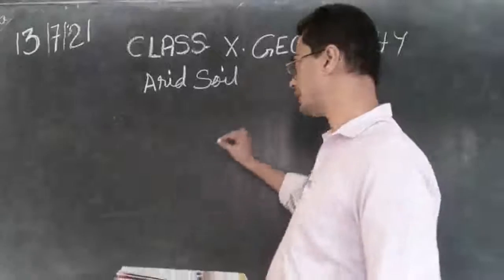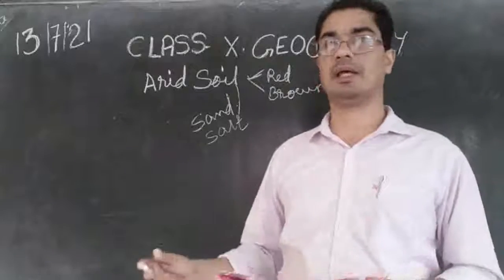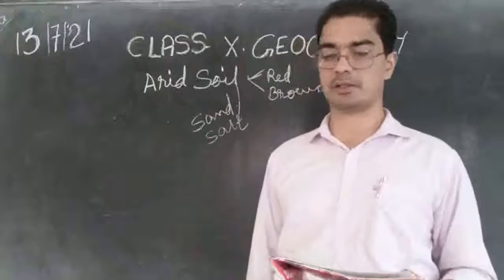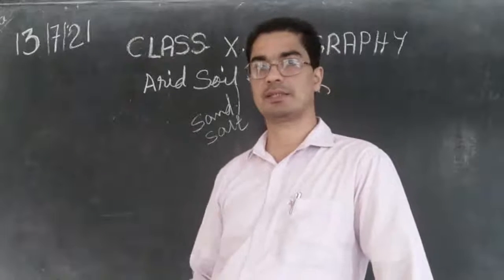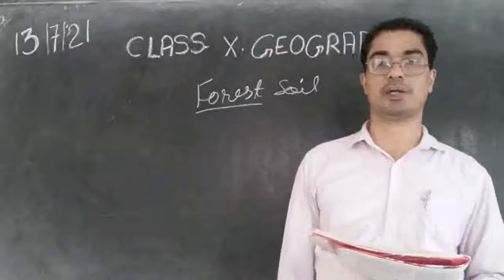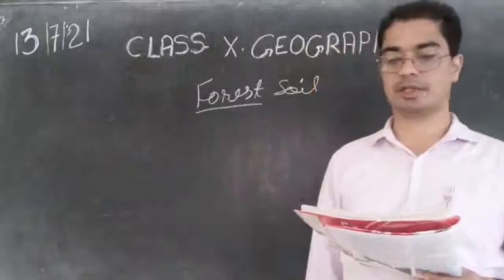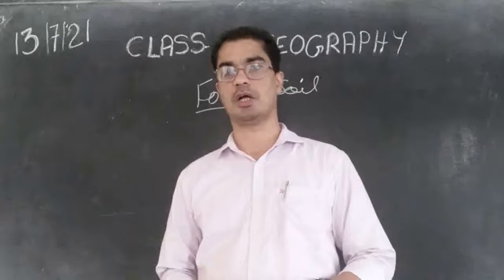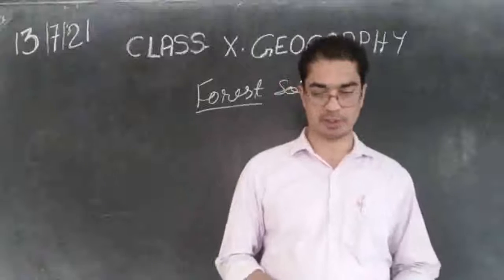13.7.'21//CBSE//CLASS X// GEOGRAPHY//LESSON 1// ARID SOIL